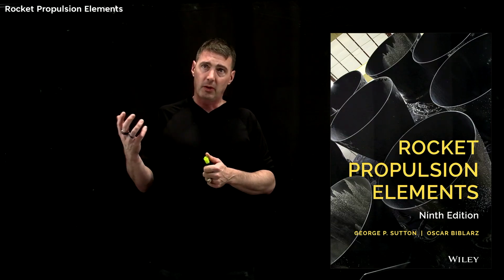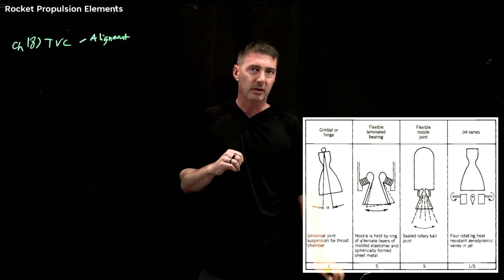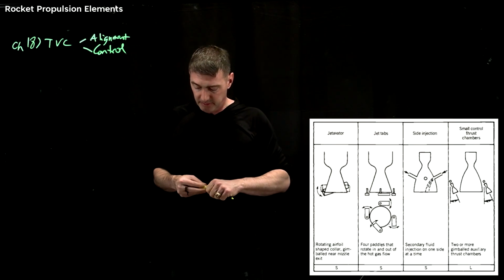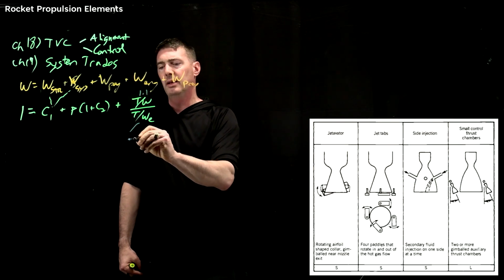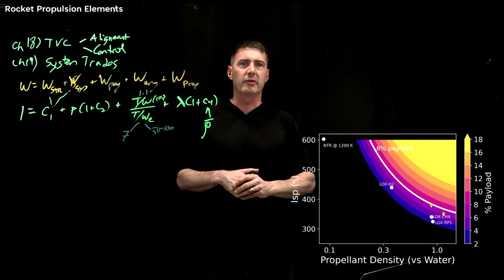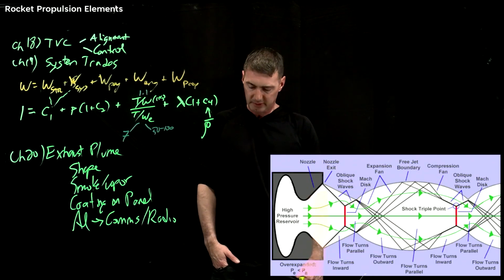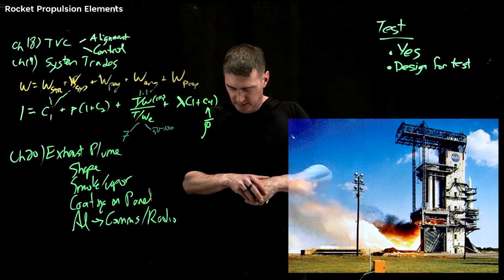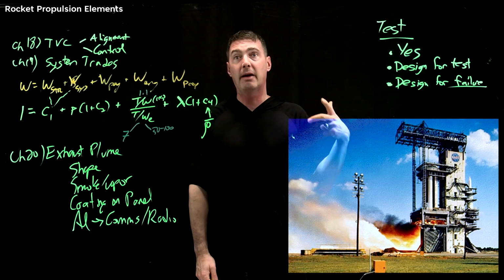Rocket Systems; RocketProp [Book Club #9] Ep9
Rocket Propulsion systems engineering, thrust vector control, rocket testing.

Book Club Review of:
"Rocket Propulsion Elements" by George Sutton and Oscar Biblarz